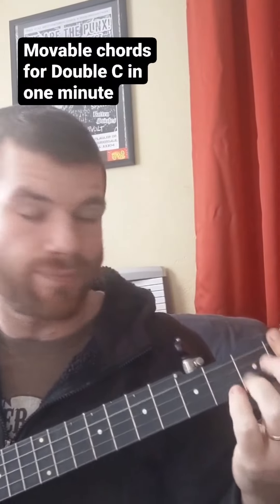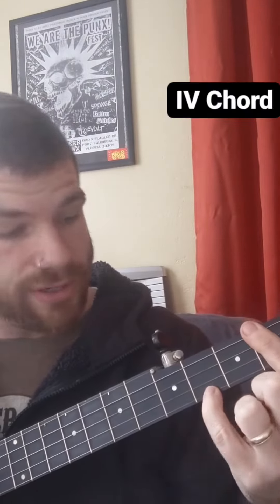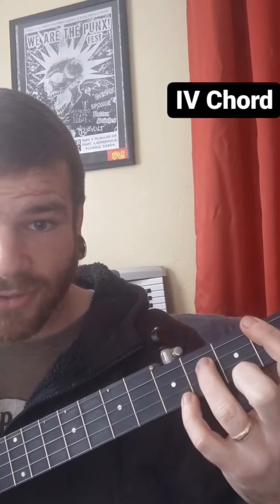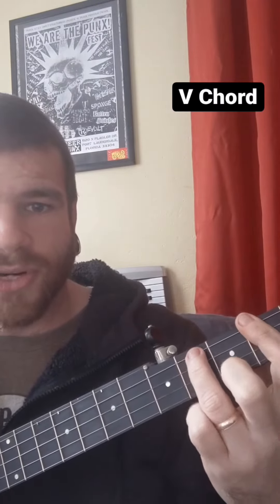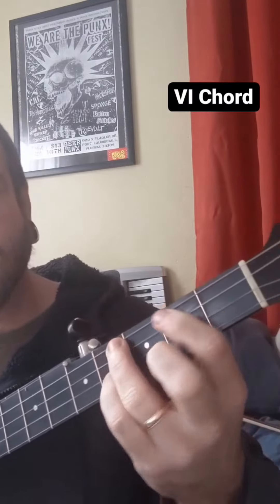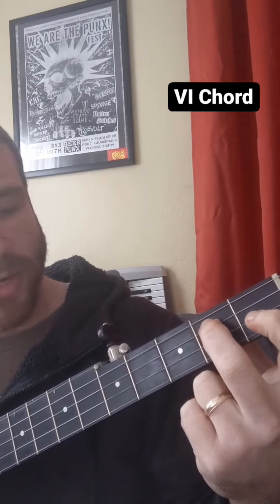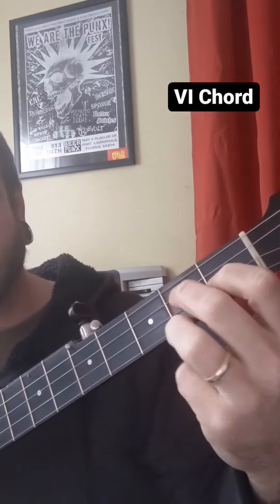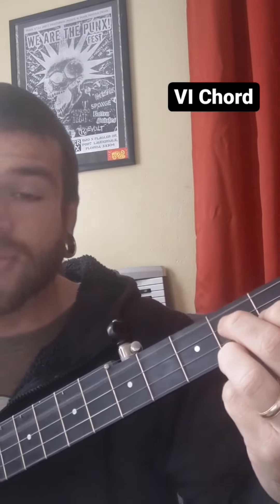Movable chords for Double C and how to use them in 2 minutes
Stitched together the two shorts I posted earlier today. movable chords for Double C, and then using them to vamp Ragtime Annie. I hope this helps!